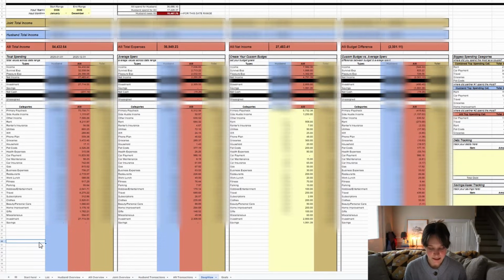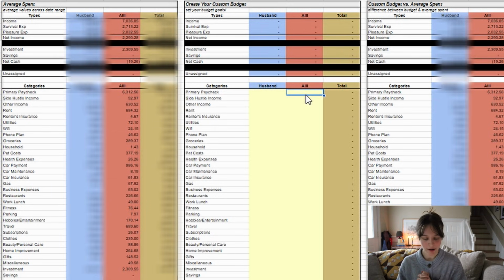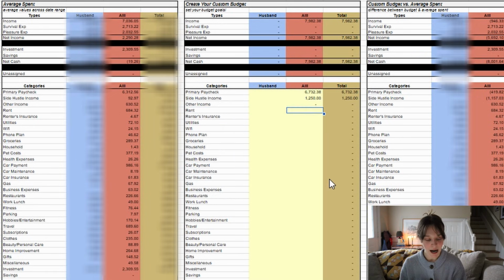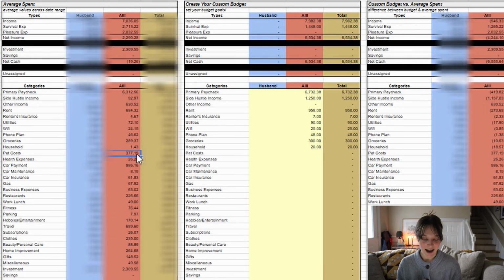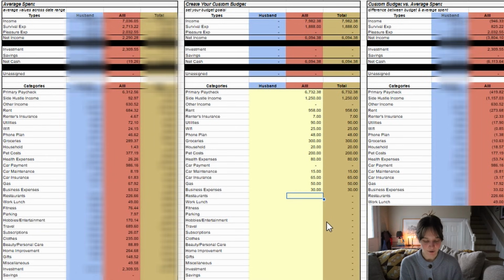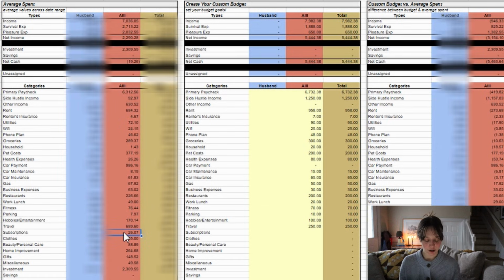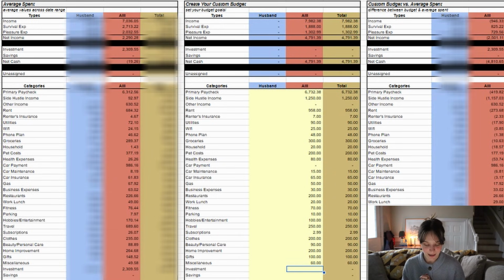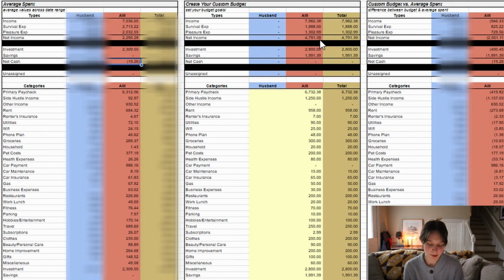At the Simple Table | My 2026 Financial Reset + How I'm Saving 60% of My Income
I’m setting up my 2026 budget and I’m taking you along for the full process! In this video, I walk through my budget template, show exactly how I plan to save 60% of my $115K income, and share my side hustle goals for the year.

You’ll see how I organize my income, spending, savings, and investments, plus the strategies I’m using to hit ambitious financial goals without feeling restricted. If you want a realistic, numbers-based approach to budgeting, this one’s for you.

⏱️ TIMESTAMPS

00:00 Intro
00:32 Walking through my budget template
02:42 Building my 2026 budget!
21:08 Outro

If you’re planning your own 2026 budget or want to hit ambitious savings goals, this video will give you a step-by-step framework to follow.